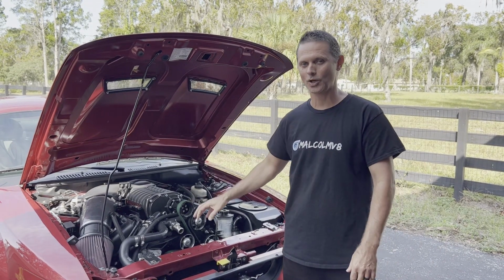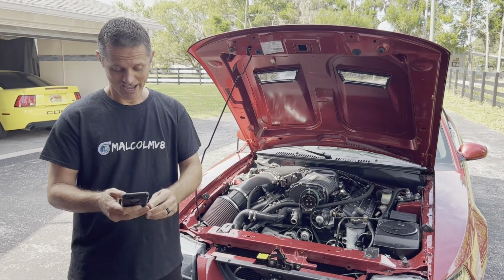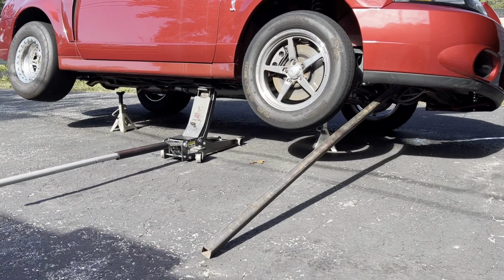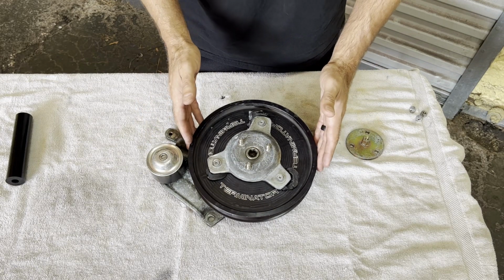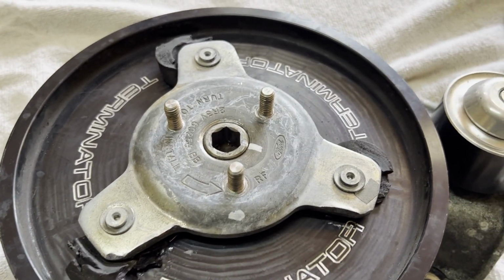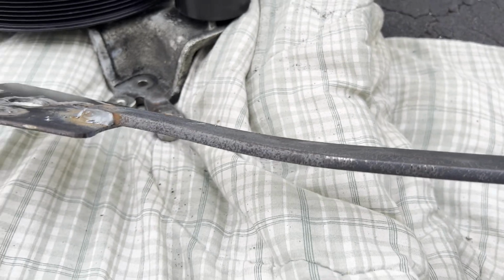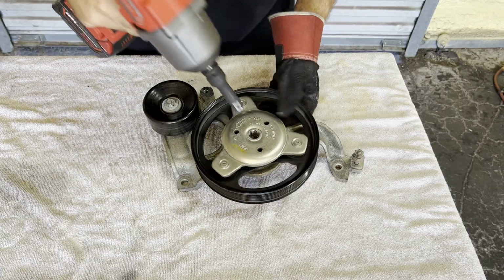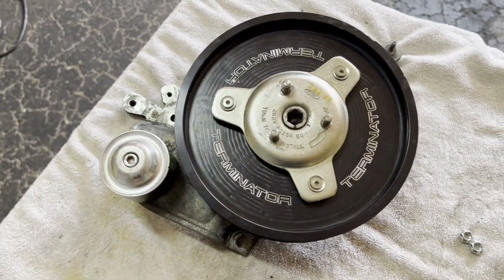03 Cobra crank pulley removal & repair - Terminator Pain!!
Today we're removing a modified stock lower with a 4 lb CJ Mach pulley so we can replace the failed bushings with something stronger on our Project Redfire 03 Cobra Terminator.  Follow the journey and painful how to of one of the worst Terminator jobs lol.